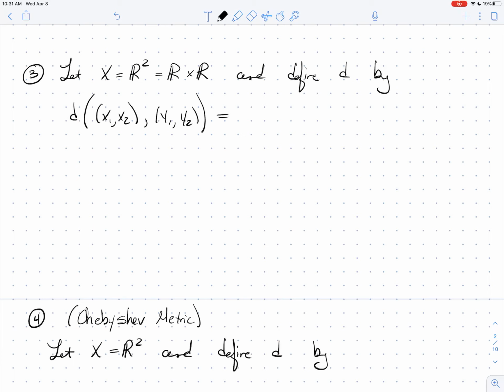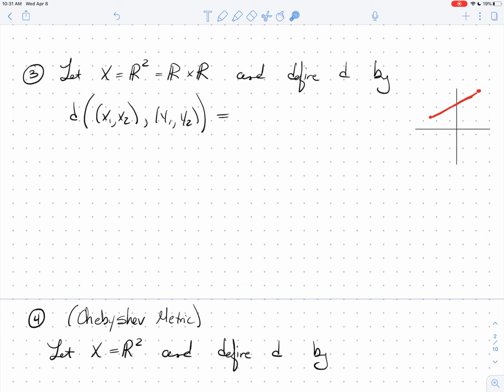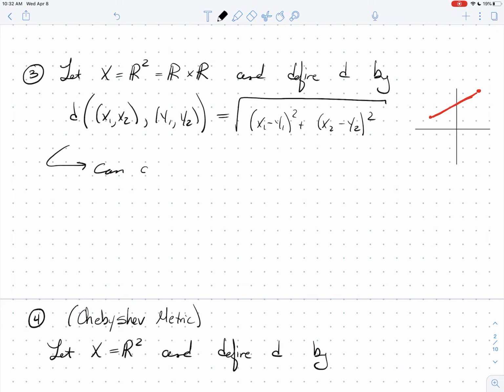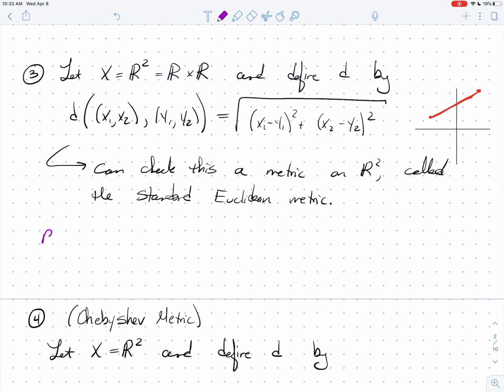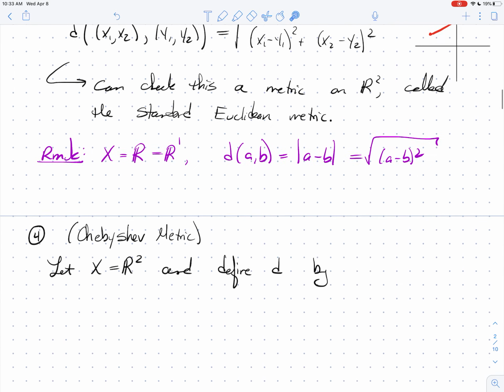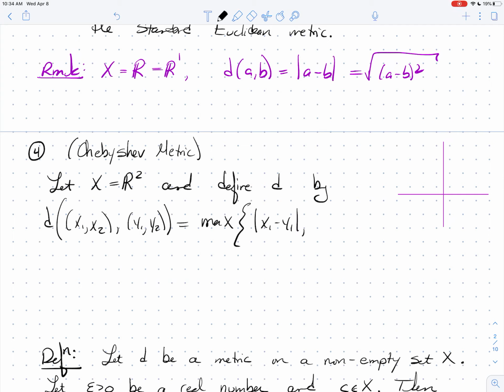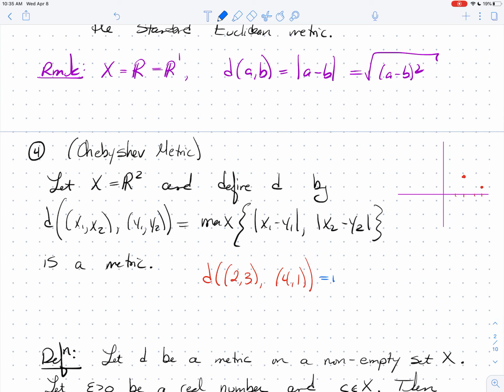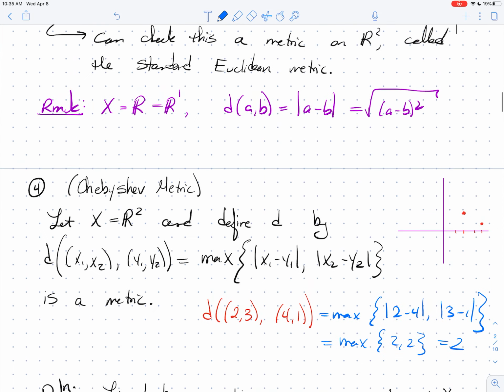Section 2.7 Topology (Part 3 of 6)